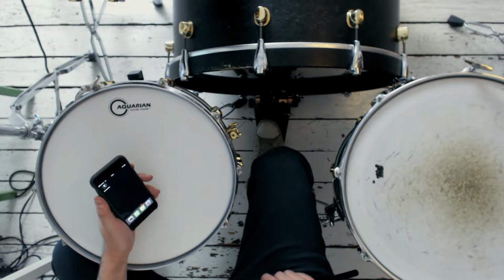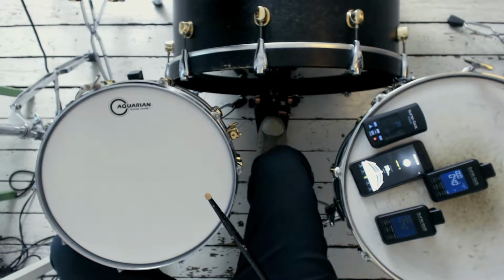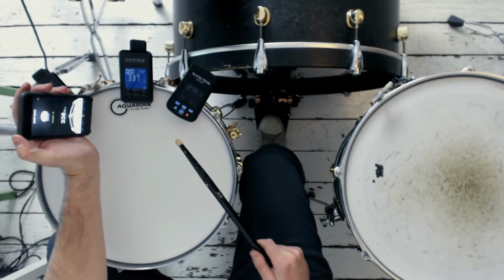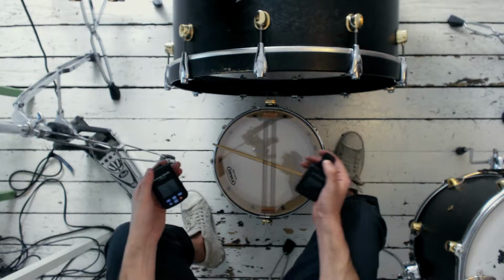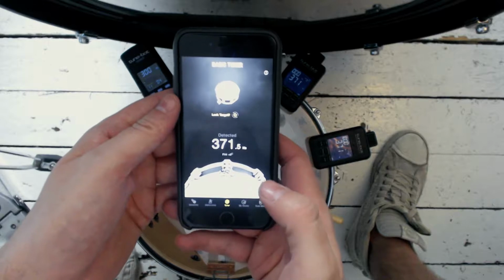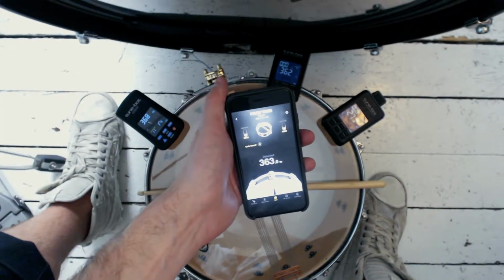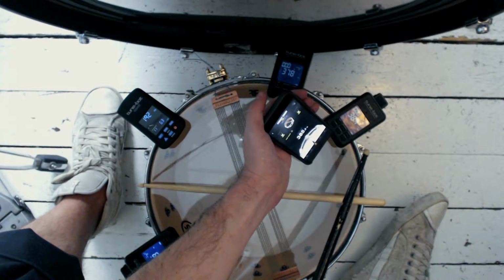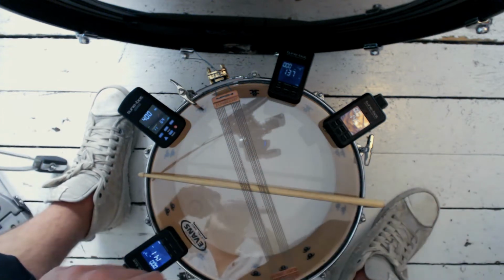VideoforMark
Tuning resonant snare drum head up to 400 Hz, starting from a snare drum resonant head that has been cleared at 385Hz, which is the tuning range upper limit of iOS.